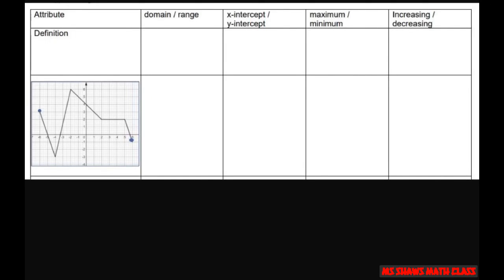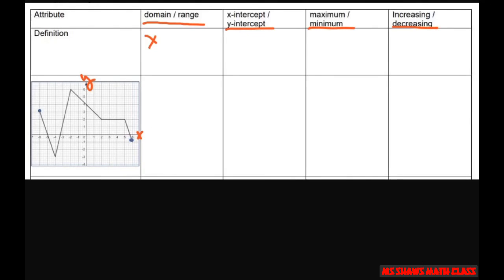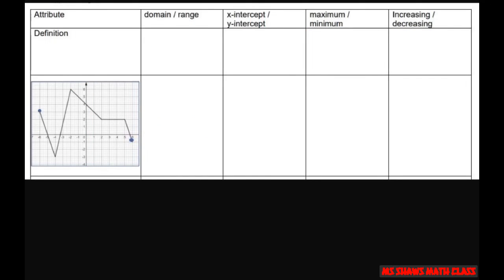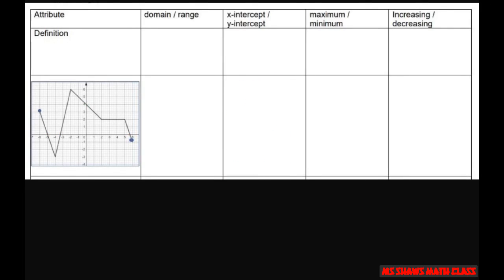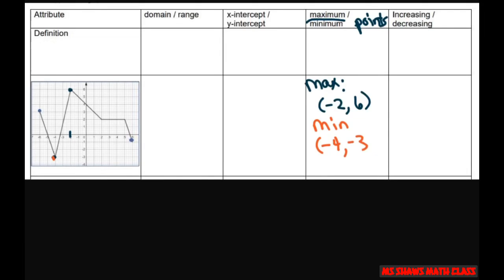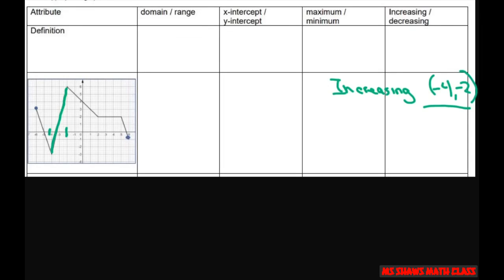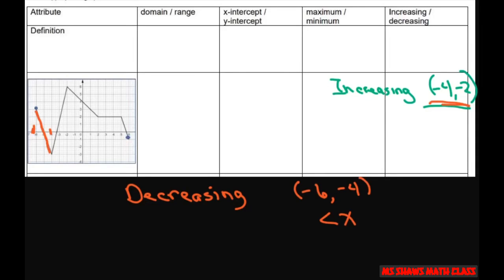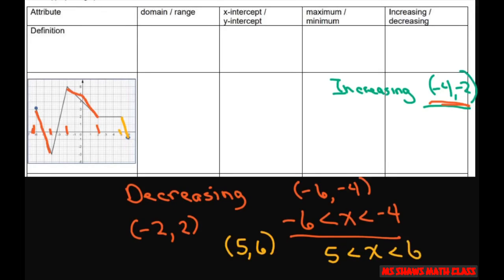Attributes of function given graph. Domain/Range, intercepts, increasing and decreasing intervals